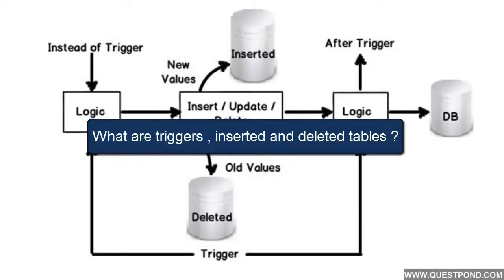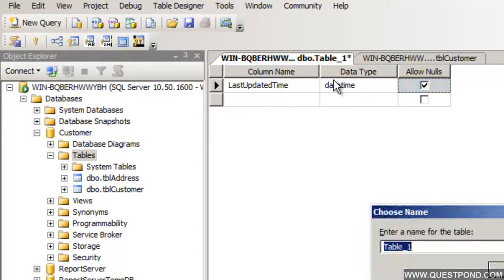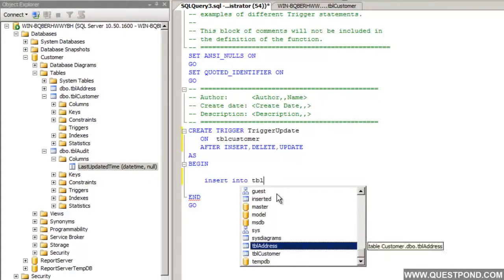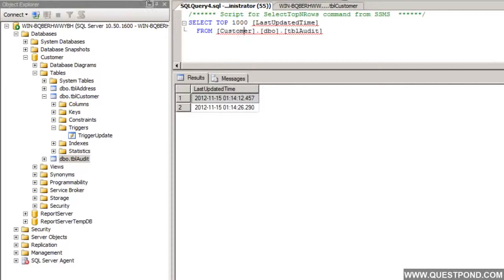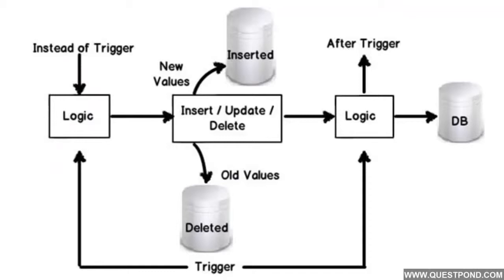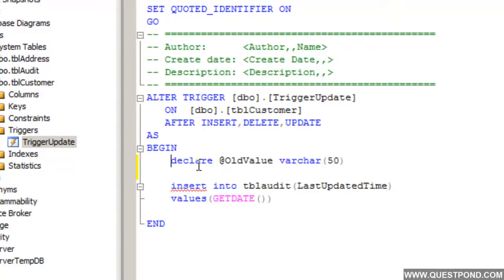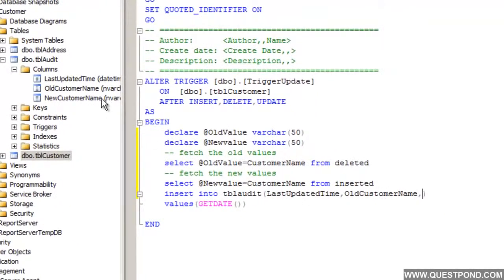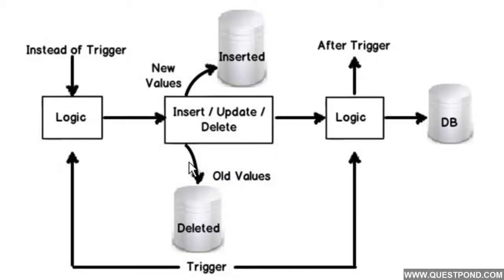SQL Server interview training What are triggers , inserted and deleted tables